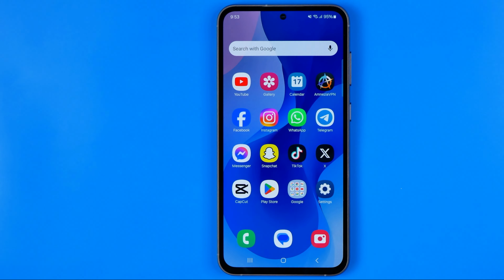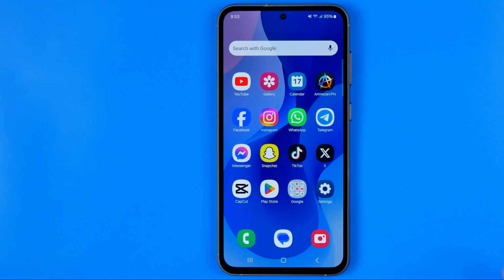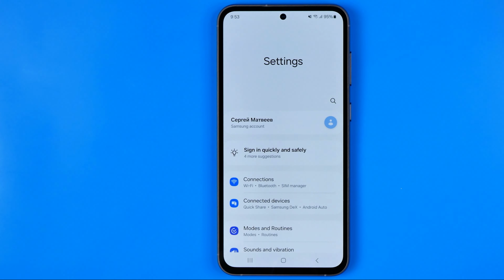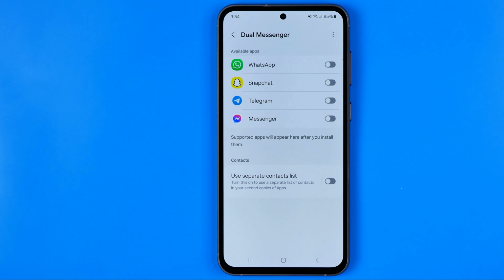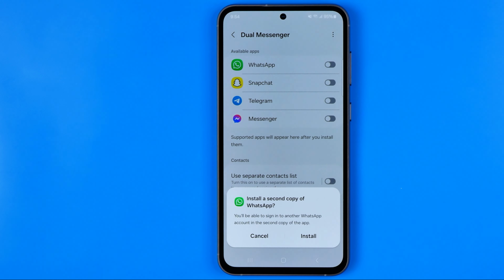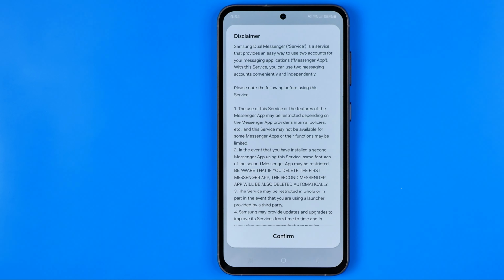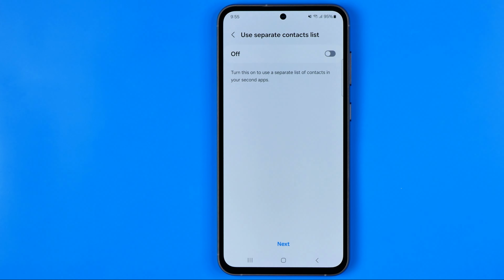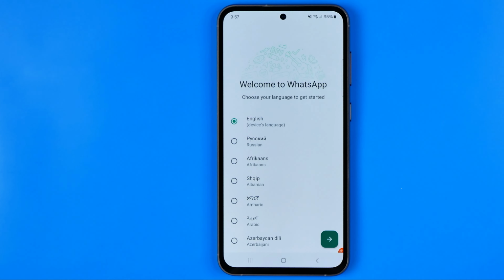How to Use 2 Whatsapp Accounts at One Android Phone at Once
Here's how to use 2 whatsapp accounts at one android phone at once! In this video I will show you how to use 2 whatsapp in one phone. Be sure to watch the video to the very end. You will learn how to use two whatsapp in one phone. That's easy and simple to do!